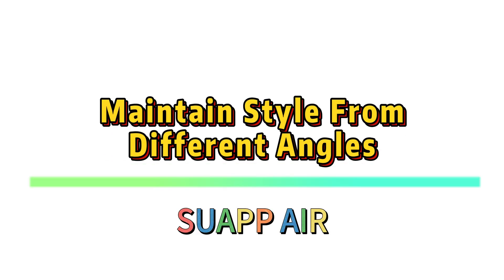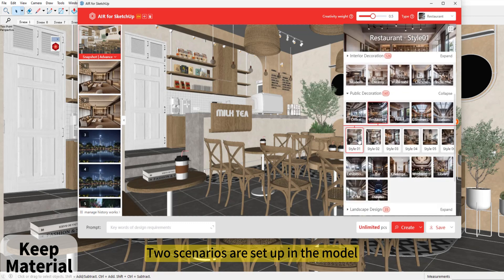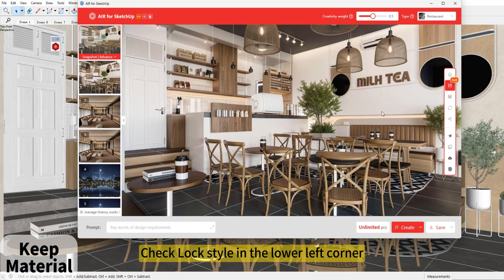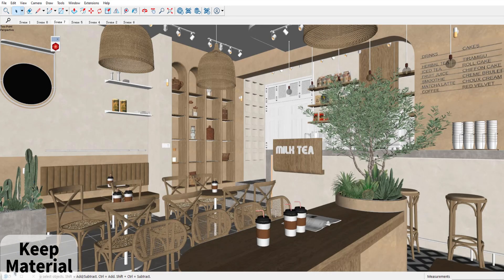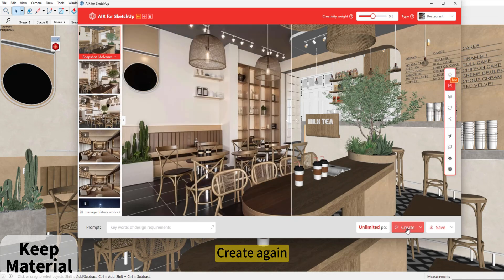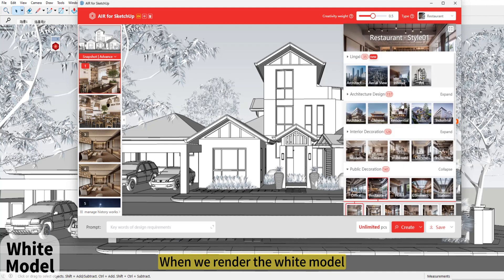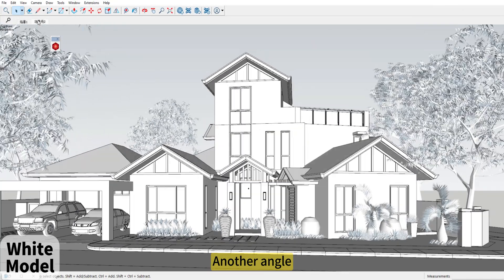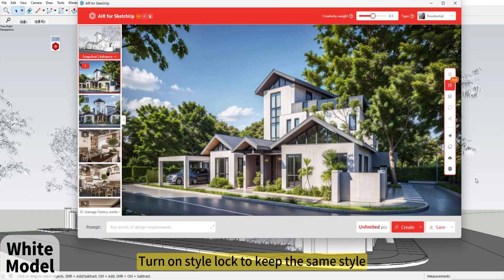SUAPP AIR | 15 Maintain Style From Different Angles